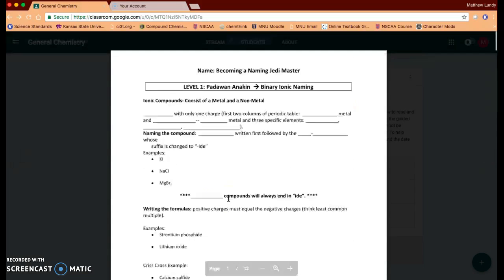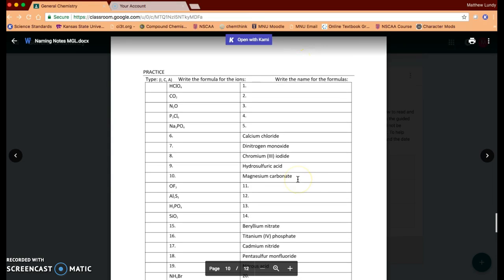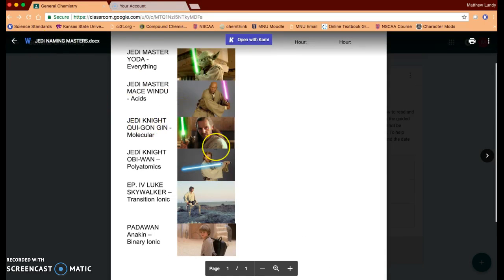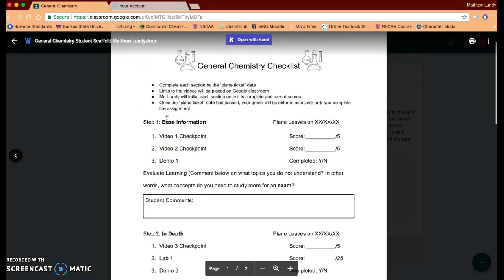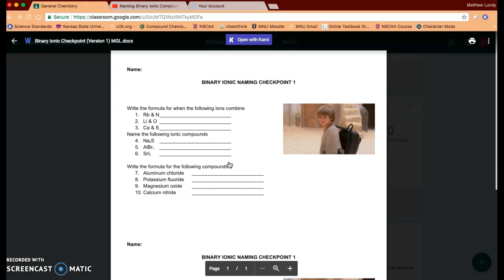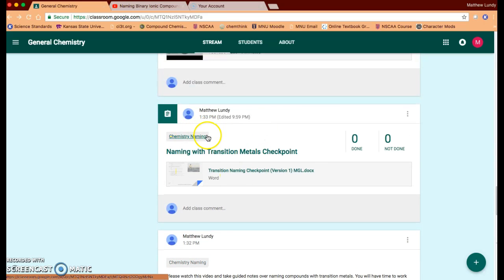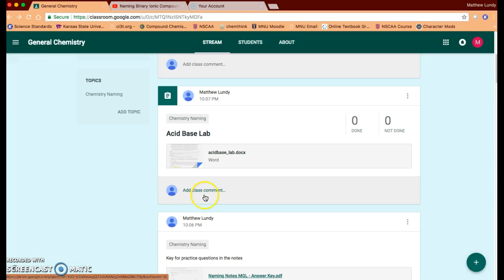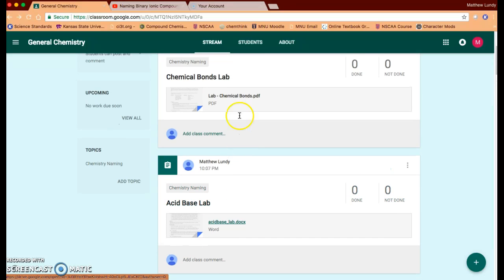My Learning Management System